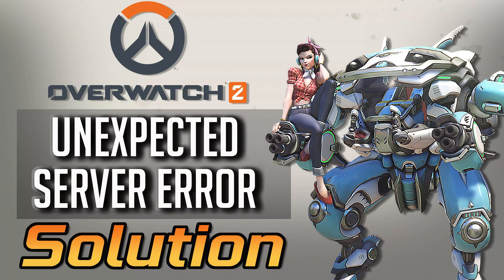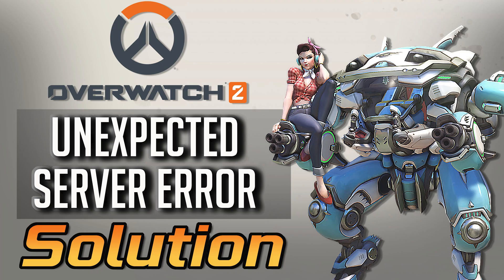How to Fix UNEXPECTED SERVER ERROR in Overwatch 2 [2025]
An unexpected server error in Overwatch 2 can be caused by a variety of factors, like Network connectivity issues, If your internet connection is unstable, it could cause unexpected server errors in Overwatch. so in this tutorial will teach you several methods to fix your connection so you can play overwatch 2 again.